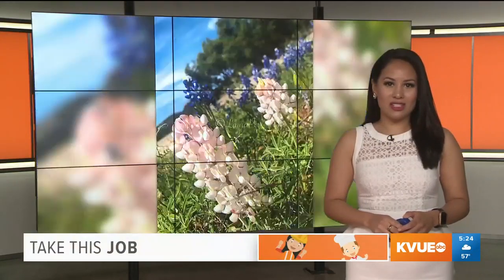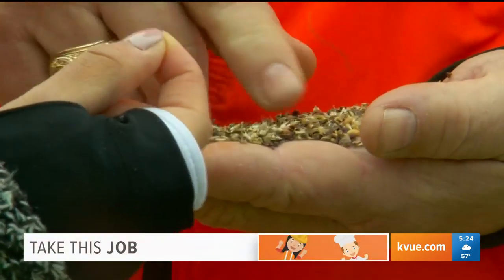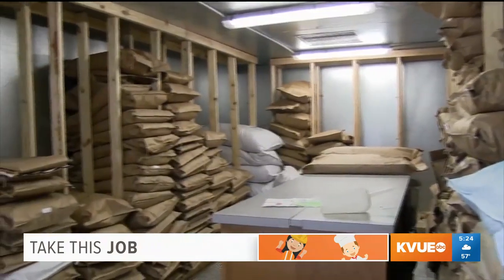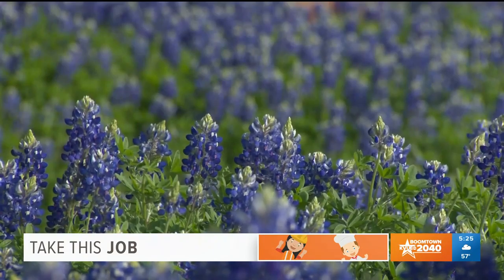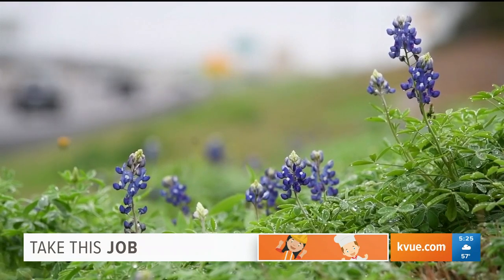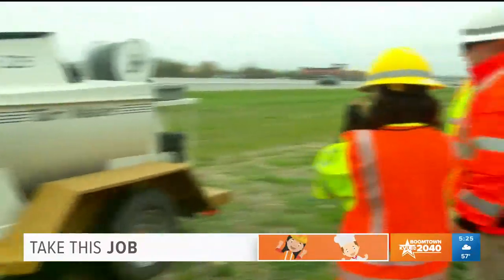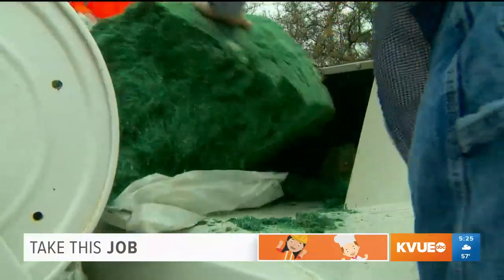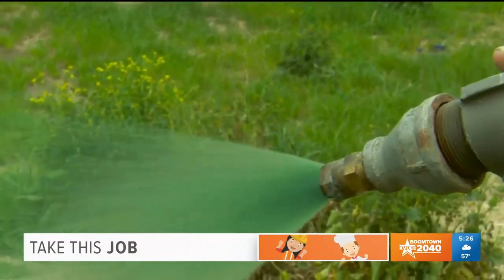Take This Job: TXDOT's Wildflower Program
Thousands of people drive out to see our Texas wildflowers, but what some of you don't know is our Texas Department of Transportation makes it all happen.